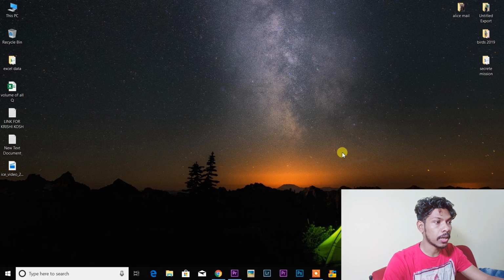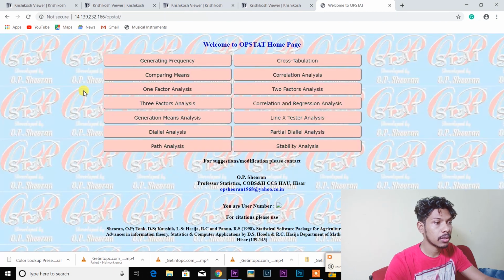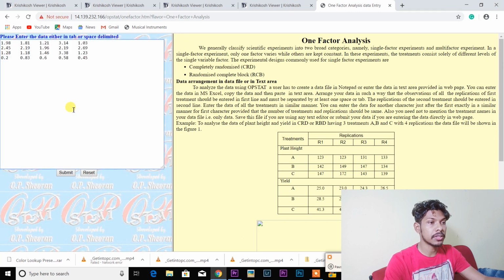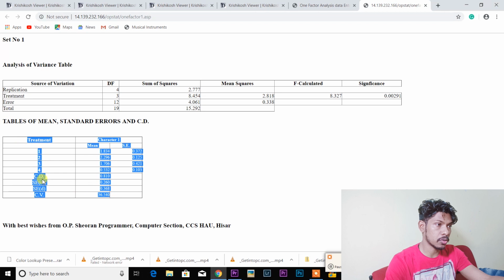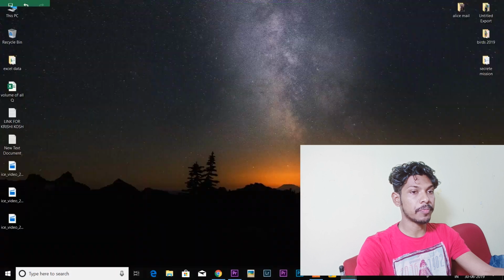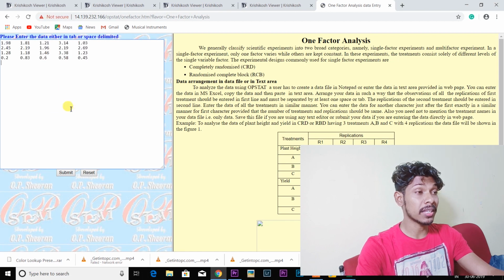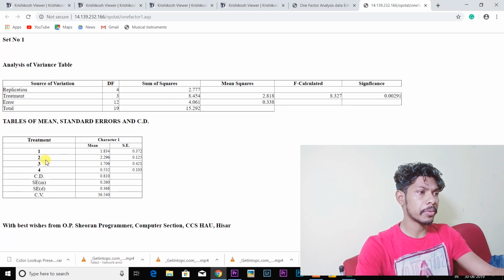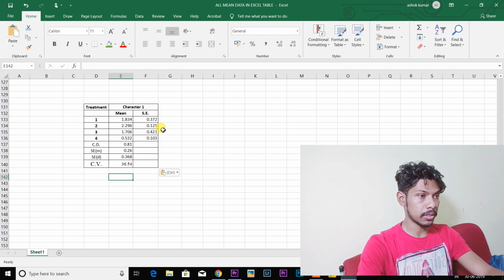How to analyse research data using Opstat, हिंदी / english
How to analyze research data using Opstat